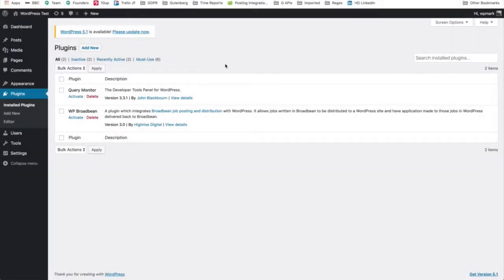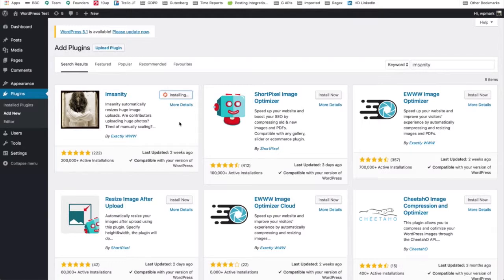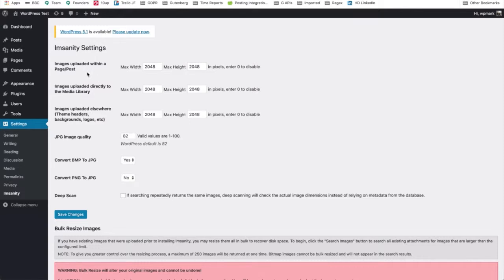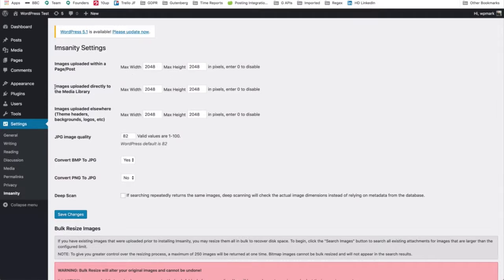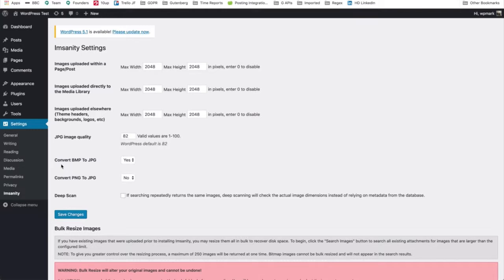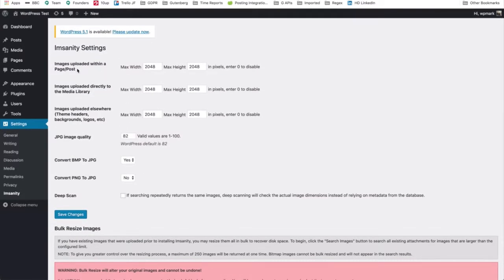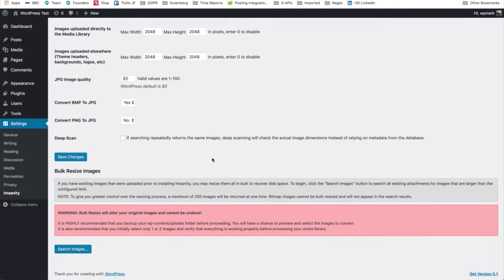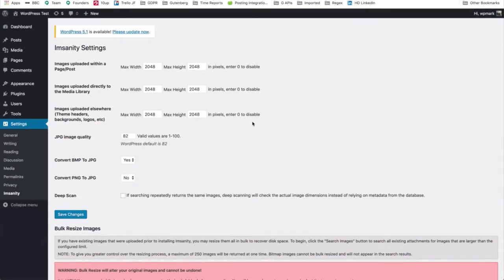AskHighrise#6 - How to limit the file size of media uploaded to your WordPress website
In this episode of AskHighrise we look at how to prevent your WordPress site running out of web hosting space due to large images.